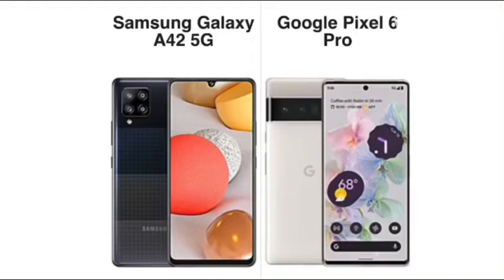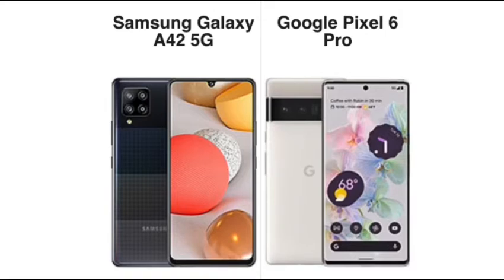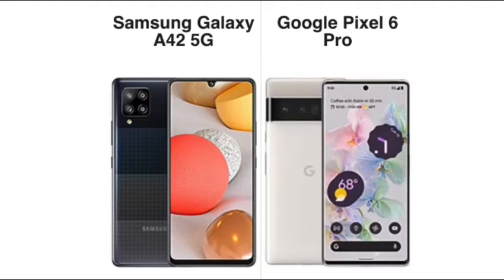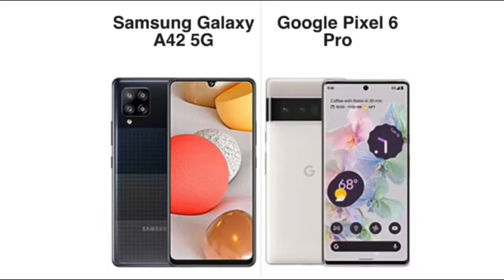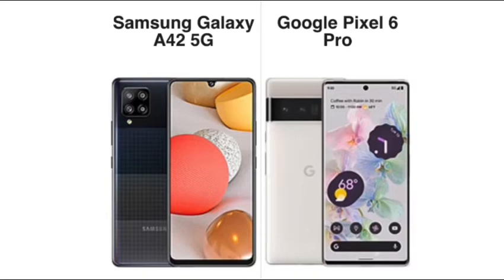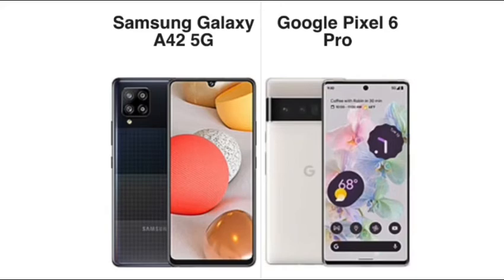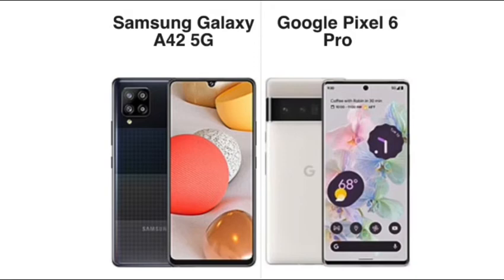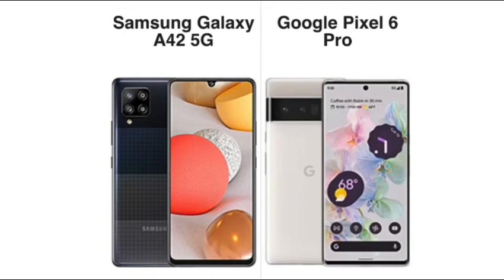Samsung Galaxy A42 vs Google Pixel 6 Pro - spec and value comparison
Comparing a midrange a42 vs a flagship from google